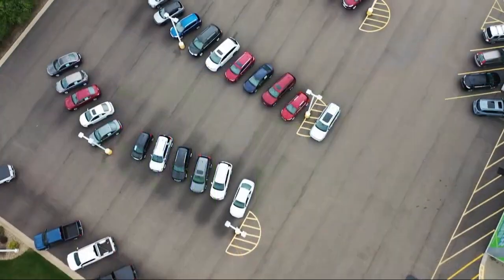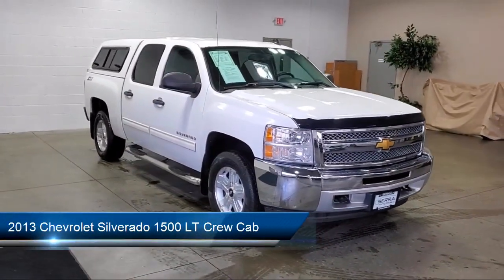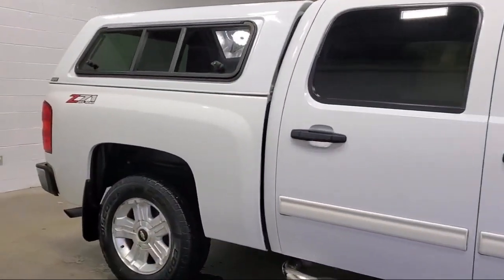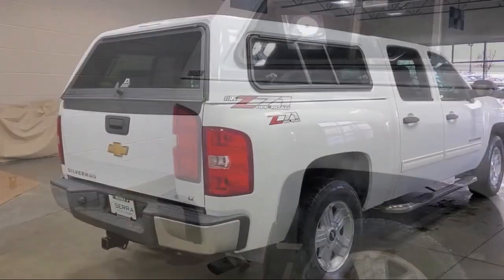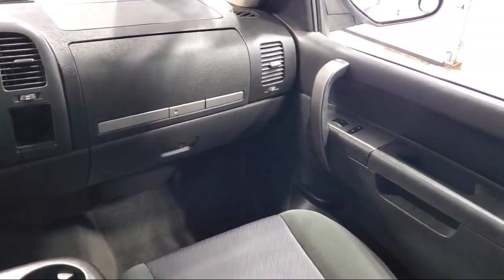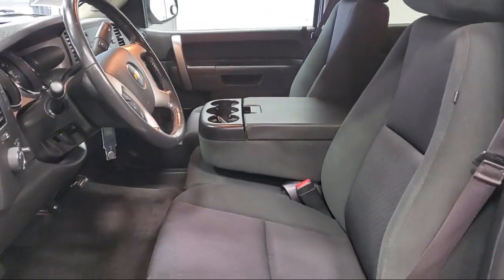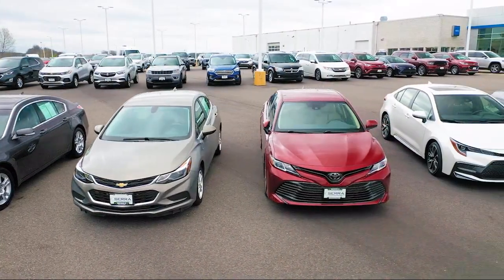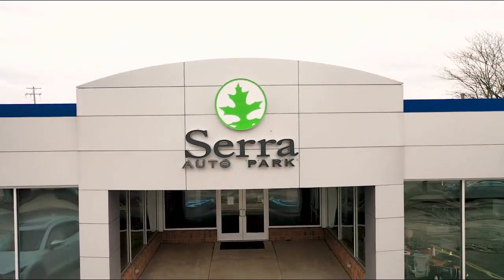2013 Chevrolet Silverado 1500 LT Crew Cab Akron Canton Wadsworth Cuyahoga Falls Green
2013 Chevrolet Silverado 1500 LT Crew Cab Stock Number: C52006C1 Vin:3GCPKSE74DG133887.